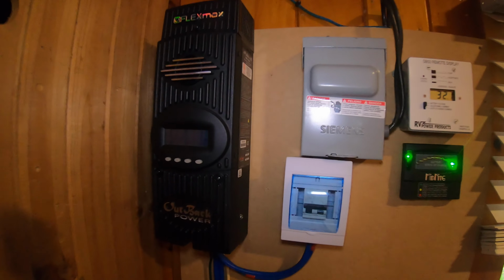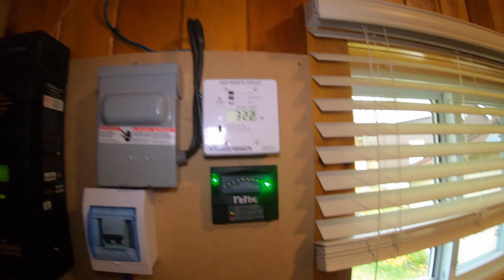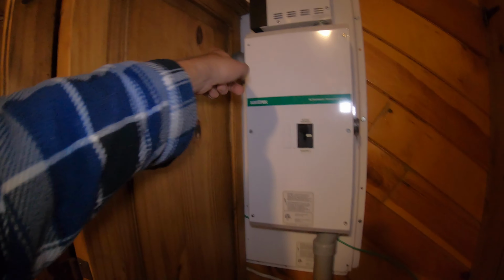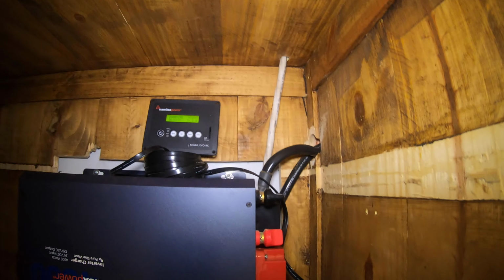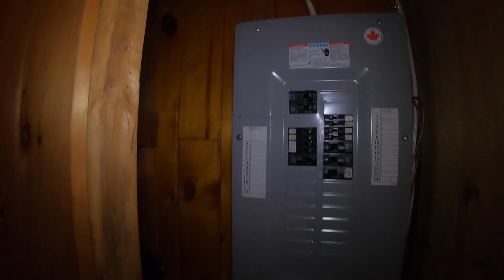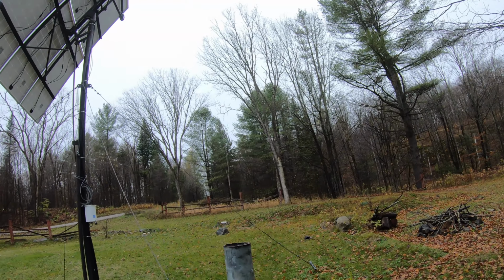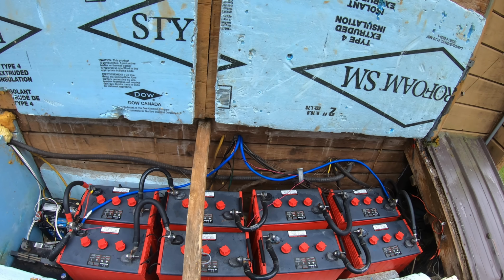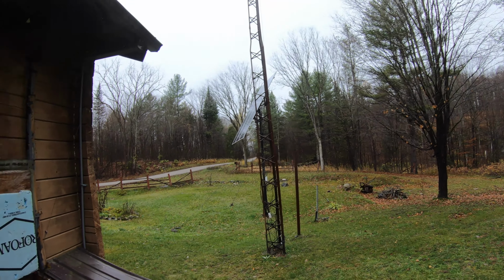Review of our off-grid solar system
Review of our solar off-grid solar system